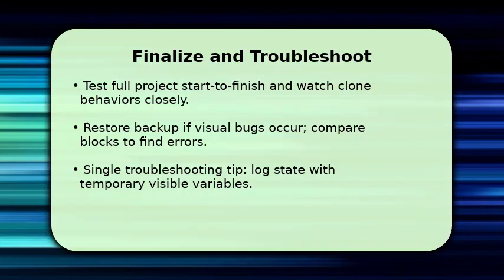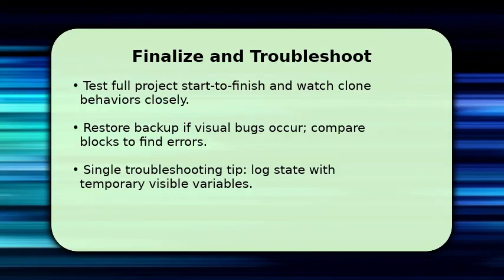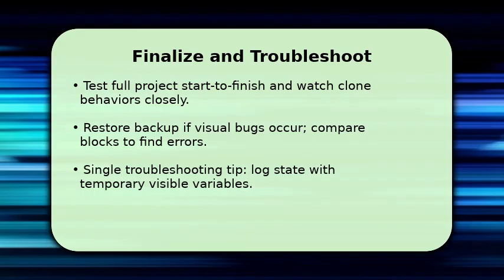How to Hide Your Code in Scratch - Step by Step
Learn the art of concealing your code within Scratch projects through this detailed guide. Discover techniques to keep your creations secure and private, with practical steps for beginners and advanced users alike.

hide code in scratch, secure scrapescripts, private project creation, Scratch coding secrecy, stealth programming techniques